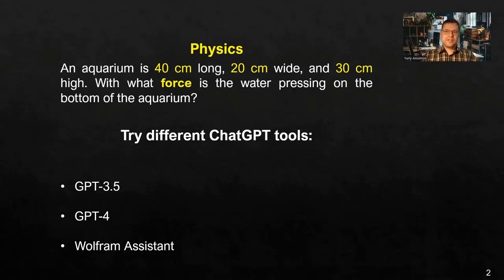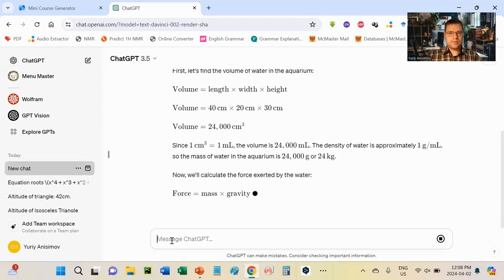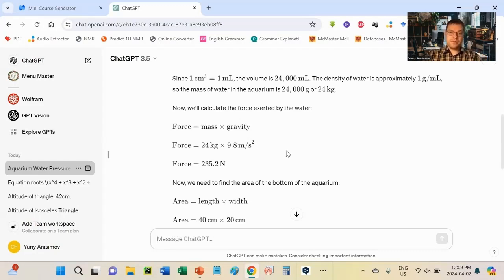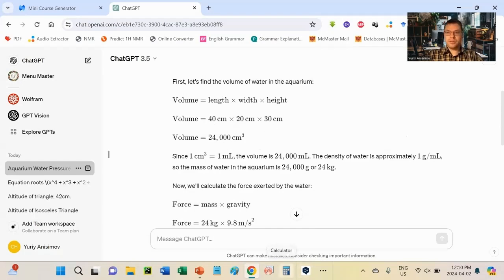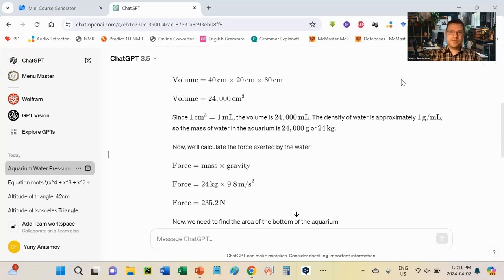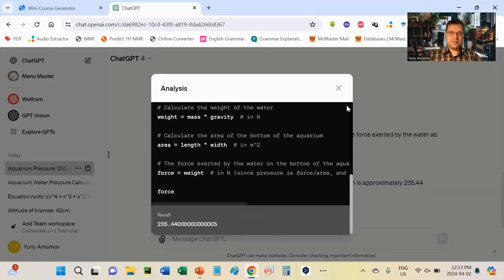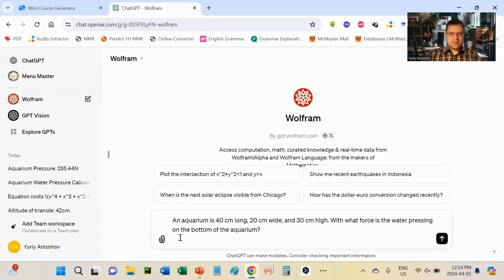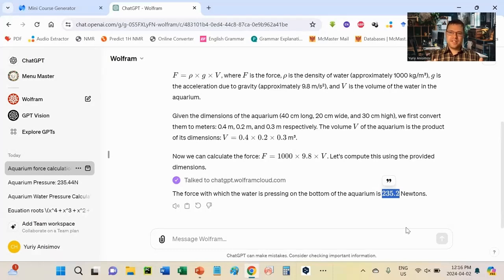Lesson 12. Problem solving with ChatGPT (Physics)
Try this GPT assistant for problem solving:
In the physics lesson, we explored a problem regarding an aquarium measuring 40 cm in length, 20 cm in width, and 30 cm in height, aiming to determine the force exerted by the water on the aquarium's bottom:
✔️ An aquarium is 40 cm long, 20 cm wide, and 30 cm high. With what force is the water pressing on the bottom of the aquarium?
Similar to our previous geometry lesson, I will reflect here on two versions, as GPT-3.5 showed a significant improvement over the time.
VERSION 1, AS OF MARCH 27, 2024
Both the Wolfram Assistant and the standard ChatGPT-4 model arrived at the correct solution, calculating the force to be 235 N. However, the 3.5 version made a significant error, overestimating the force by a factor of 10 to produce a value of 2350 N.
The correct computation involves determining the volume of water the aquarium can hold and then using the density of water to calculate the weight, which in a gravitational field is equivalent to the force exerted on the bottom of the aquarium. The formula used is
F=ρ⋅V⋅g, where
ρ is the density of water,
V is the volume of the aquarium, and
g is the acceleration due to gravity. For water,
ρ is approximately 1000 kg/m³, and
g is roughly 9.81 m/s².
The discrepancy in the 3.5 model's calculation could stem from several factors. One possibility is that the model may have misunderstood the units or the conversion between units, considering that force calculations require careful handling of cubic centimeters to cubic meters for volume and ensuring the correct application of the gravitational constant in meters per second squared. Another potential reason could be an error in the algorithmic processing of the equation itself, where the model might have incorrectly applied the multiplication factor, leading to a tenfold increase in the calculated force.
This instance highlights the importance of cross-verifying computational outputs, especially in versions of AI models that have shown tendencies for calculation errors. It also underscores the advancements in model accuracy from version 3.5 to 4, where improvements in understanding and processing complex calculations can be observed.
VERSION 2, AS OF APRIL 2, 2024
Surprisingly, GPT-3.5, which had previously shown limitations in complex calculations, correctly solved the problem by applying the correct formula for force (mass times gravity) and acknowledging the relationship between force and pressure. Although it initially calculated pressure unnecessarily, it successfully determined the force to be 235.2 Newtons, demonstrating an accurate understanding of the problem.
Both GPT-4 and the Wolfram Assistant also arrived at the correct solution, with slight variations in the answers possibly attributed to rounding differences. These tools confirmed the accuracy of GPT-3.5's result, highlighting an improvement in GPT-3.5's problem-solving approach compared to previous tasks.
The lesson illuminated an intriguing development where GPT-3.5 improved its response to a physics problem within a week. This raises questions about the underlying factors contributing to the enhanced performance. Possible explanations include updates to the model, refinements in its algorithms, or simply the nature of the problem being more straightforward for the AI to interpret.